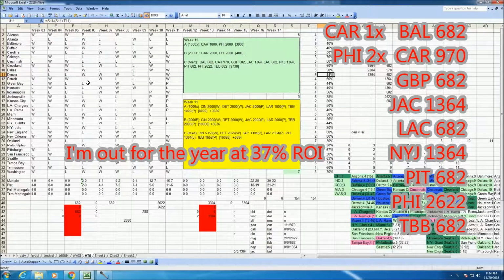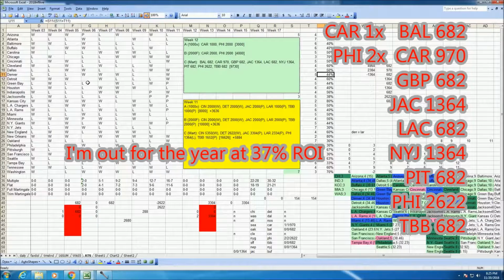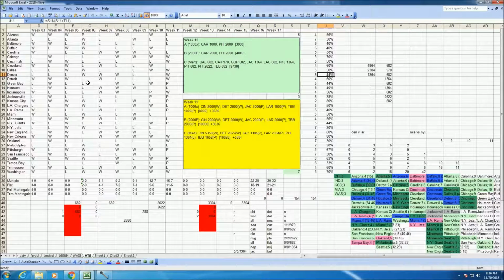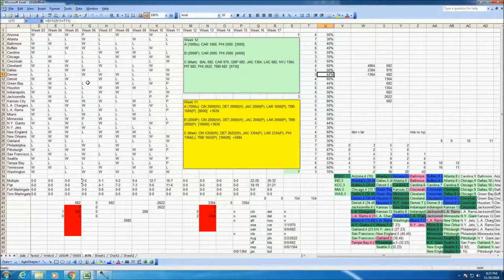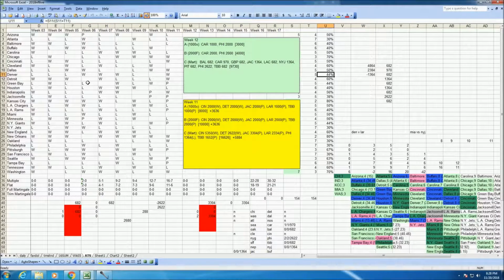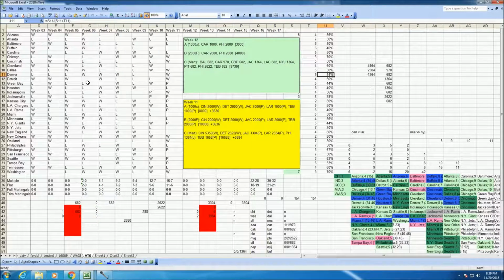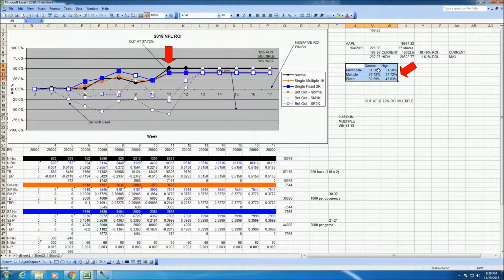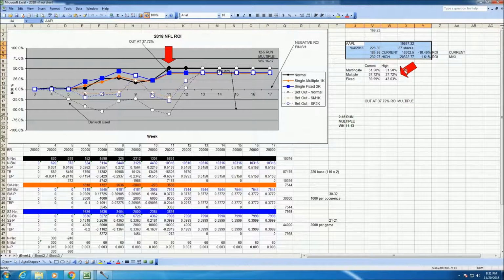2018 Week 12 Picks - NFL ATS PICKS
I'm out now - as I made 37% ROI.  I went 16-7 or 69.5% or 37.72% ROI.  That exceeds what I set for a goal for the year.  Nonetheless I will continue to provide what I think are quality picks for you. Hopefully you made money with me...good luck